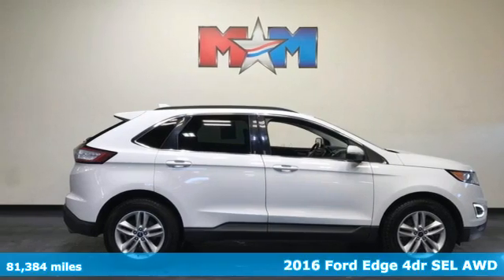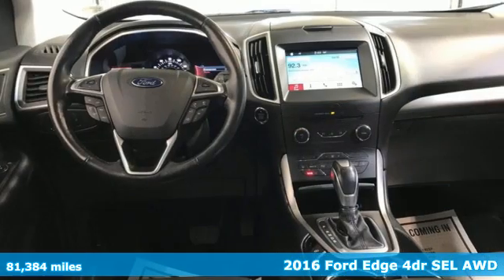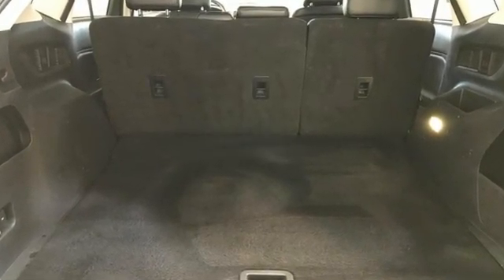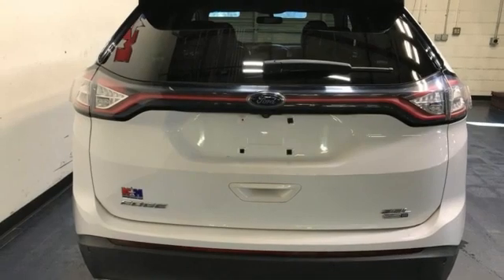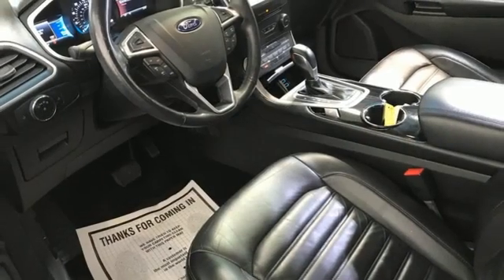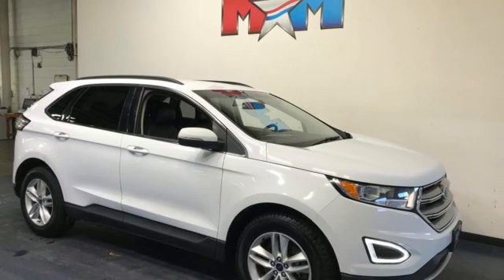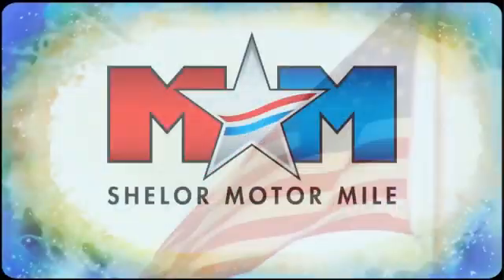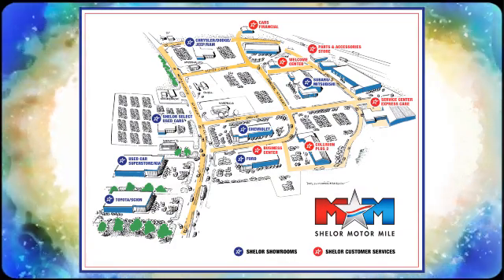Used 2016 Ford Edge Christiansburg VA Blacksburg, VA X60737A - SOLD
Year: 2016
Make: Ford
Model: Edge
Trim: Sport Utility
Engine: 2.0L 4 Cylinder Engine
Transmission: 6-Speed A/T
Color: Oxford White
Interior: Ebony
Mileage: 81384
Stock #: X60737A
VIN: 2FMPK4J98GBB02132
Nice. SEL trim. FUEL EFFICIENT 28 MPG Hwy/20 MPG City! Heated Leather Seats, Back-Up Camera, All Wheel Drive, Keyless Start, Brake Actuated Limited Slip Differential, Dual Zone A/C, Turbo Charged Engine, EQUIPMENT GROUP 201A SEE MORE!br /br /KEY FEATURES INCLUDEbr /All Wheel Drive, Back-Up Camera, Keyless Start, Dual Zone A/C, Brake Actuated Limited Slip Differential Rear Spoiler, Satellite Radio, Privacy Glass, Keyless Entry, Child Safety Locks. br /br /OPTION PACKAGESbr /EQUIPMENT GROUP 201A Premium 9 Speaker Audio, SYNC 3, enhanced voice recognition communications and entertainment system, 8 LCD capacitive touchscreen in center stack w/swipe capability, AppLink, 911 Assist and 2 smart-charging USB ports, EBONY, LEATHER-TRIMMED HEATED BUCKET SEATS 10-way power drivers seat (fore/aft/recline/lumbar/up-down/tilt) and 6-way power front passenger (fore/aft/up-down/tilt), ENGINE: 2.0L I4 ECOBOOST Twin scroll (STD), WHEELS: 18 ALUMINUM PAINTED SPARKLE SILVER Split-spoke (STD). Ford SEL with Oxford White exterior and Ebony interior features a 4 Cylinder Engine with 245 HP at 5500 RPM*. New Tires, Local Trade-In br /br /EXPERTS ARE SAYINGbr /The Edge's cabin is expansive, with plenty of room for all passengers. Front-row occupants sit in supportive bucket seats, and the rear seats provide comfortable accommodations for adults. The Edge is also wide enough to make three-across second-row seating a viable proposition for families of five. -Edmunds.com. Great Gas Mileage: 28 MPG Hwy. br /br /MORE ABOUT USbr /At Shelor Motor Mile we have a price and payment to fit any budget. Our big selection means even bigger savings! Need extra spending money? Shelor wants your vehicle, and we're paying top dollar! br /br /Tax DMV Fees & $597 processing fee are not included in vehicle prices shown and must be paid by the purchaser. Vehicle information and equipment is based off standard equipment as decoded from VIN and may vary from vehicle to vehicle.br / Chevrolet Ford Chrysler Dodge Jeep & Ram prices include current factory rebates and incentives some of which may require financing through the manufacturer and/or the customer must own/trade a certain make of vehicle. Residency restrictions apply see dealer for details and restrictions. All pricing and details are believed to be accurate but we do not warrant or guarantee such accuracy. The prices shown above may vary from region to region as will incentives and are subject to change.